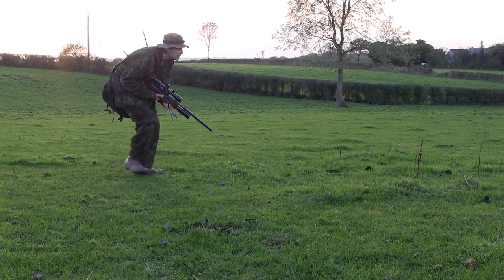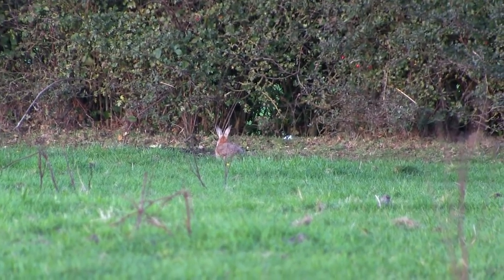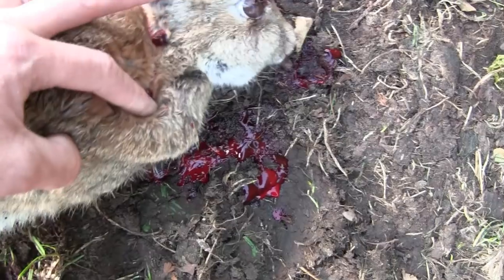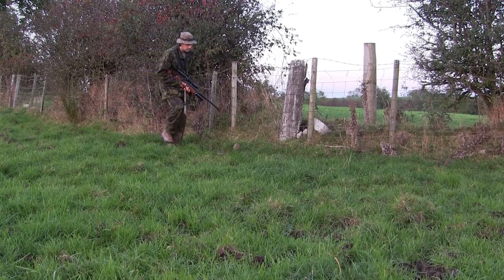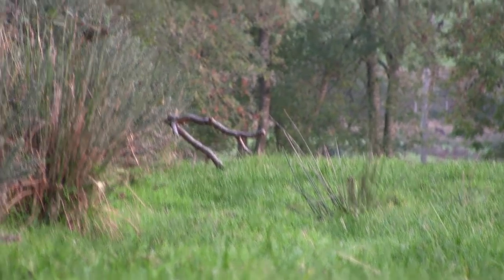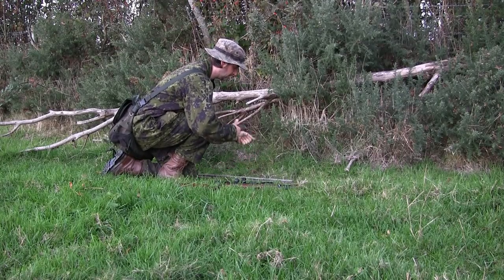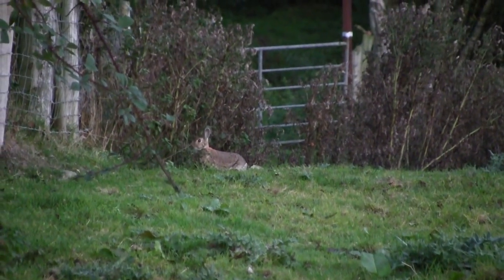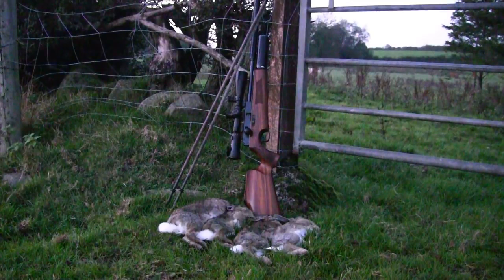Air Rifle Hunting, Rabbit Hunt 40, Oct 2013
Headed out with the BSA super 10 hoping to get a few rabbits before the time changed here in the UK and the dark nights roll in.
Rifle, 15ft/lb .22cal BSA super 10
Pellets, .22cal Weihrauch FT
Scope, 4-16x44 Nikko Starling Targetmaster